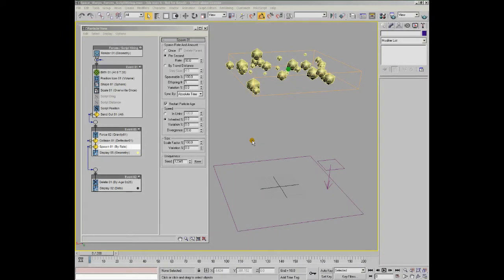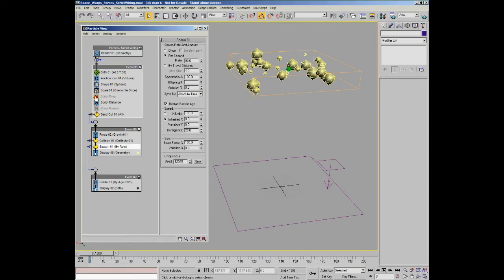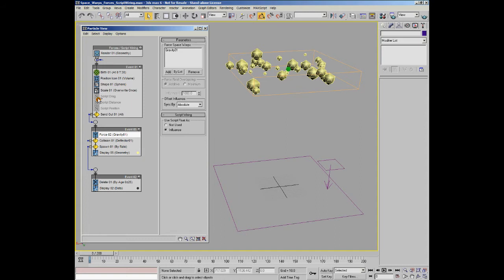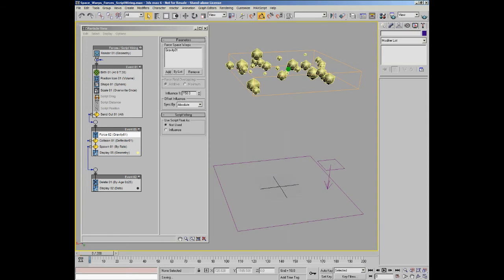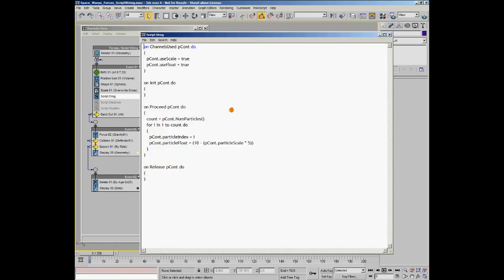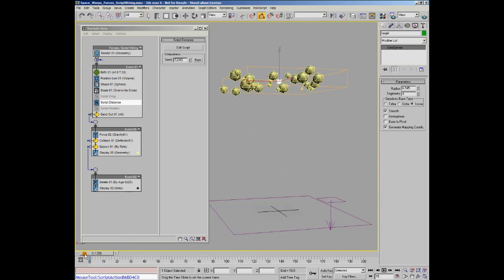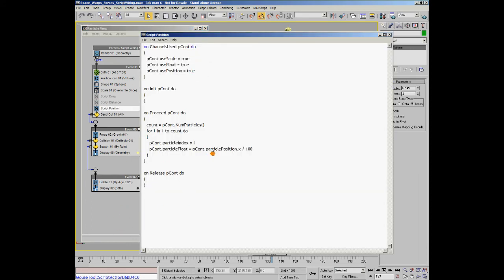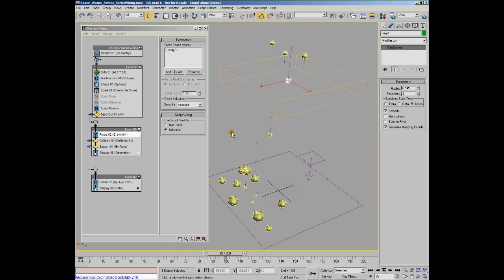3DS MAX - CG Academy Tutorials Serie 6 ] - [ 21 - Forces Script Wiring